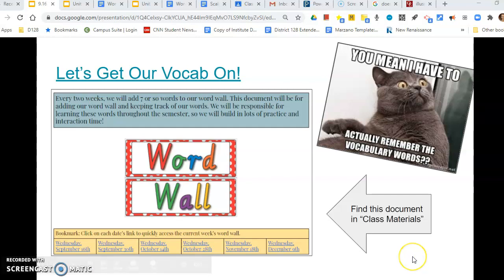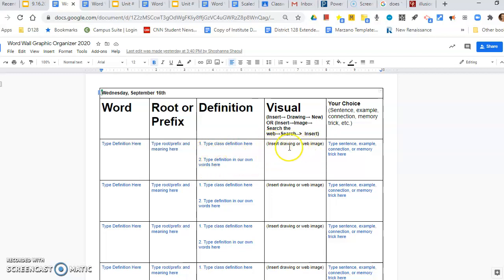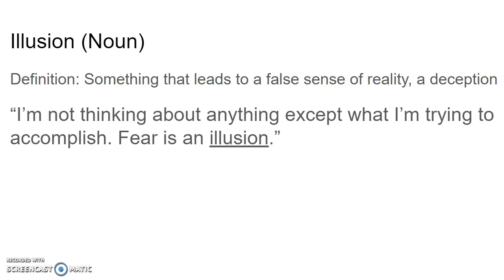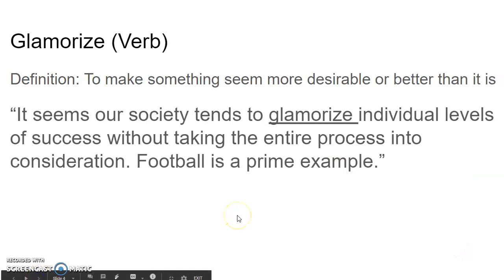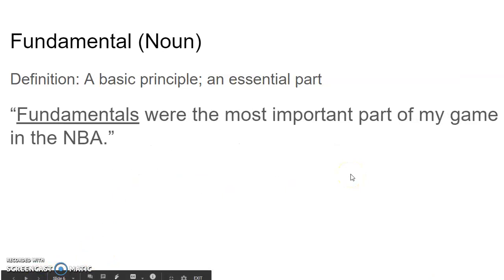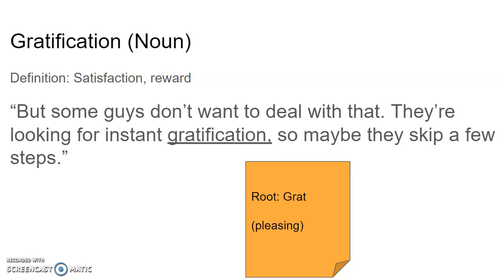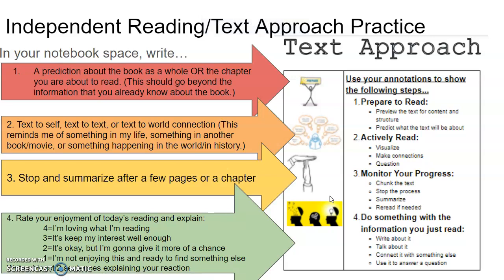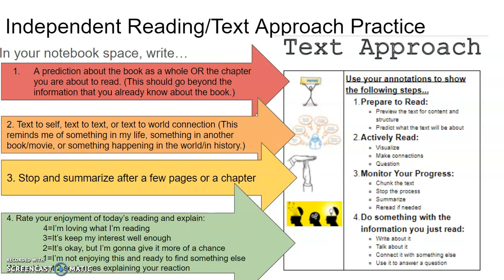Lesson for 9/15